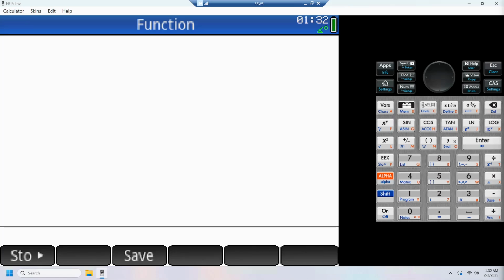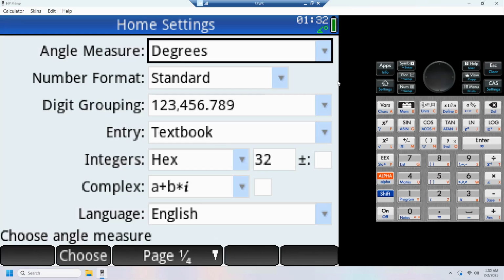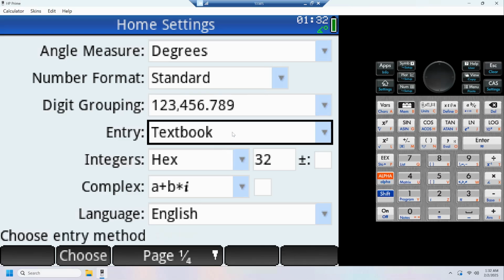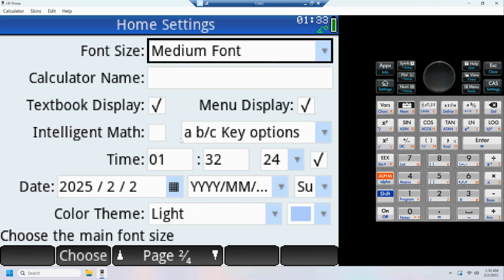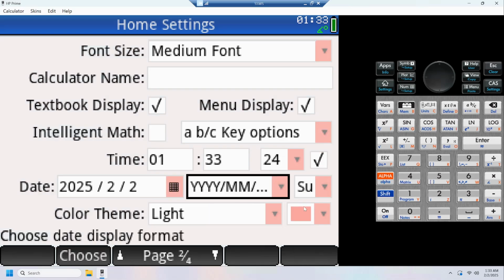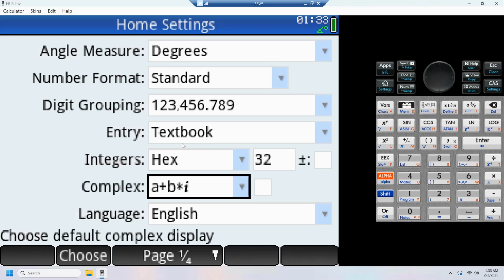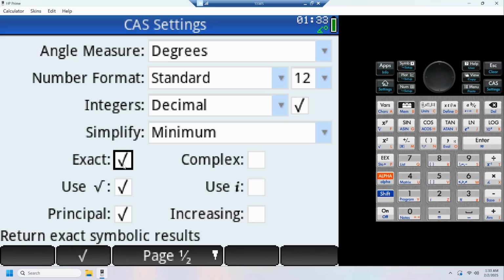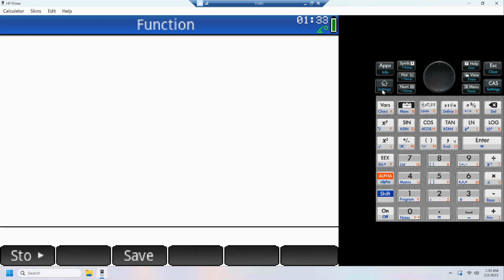1. Setting Up The HP Prime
Setting Up The HP Prime